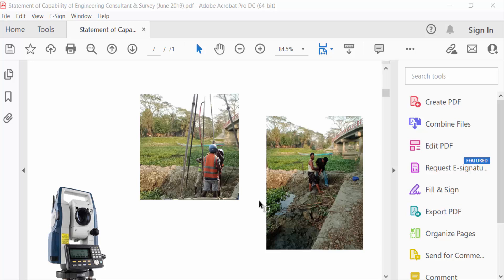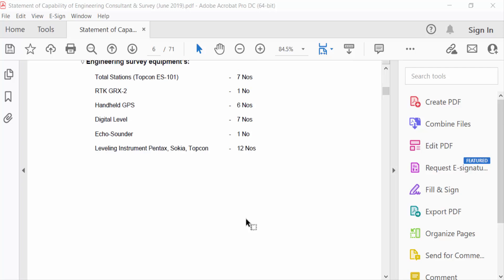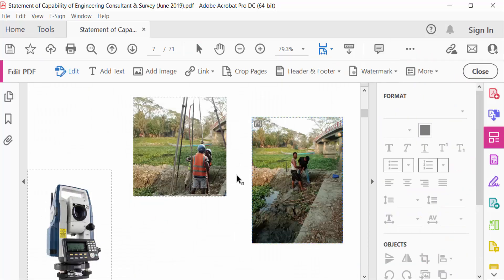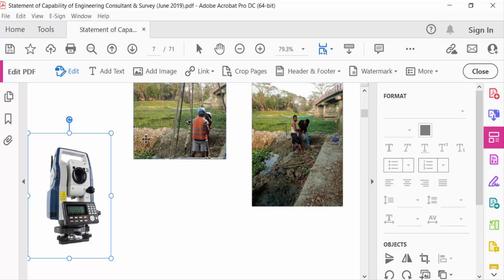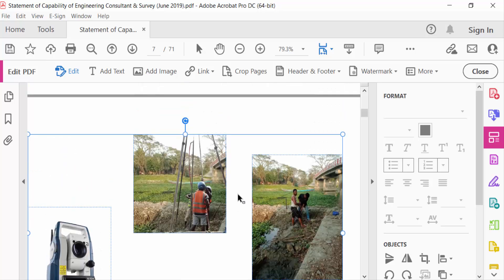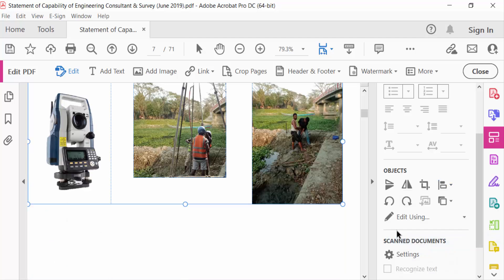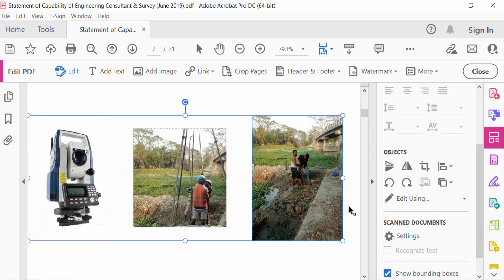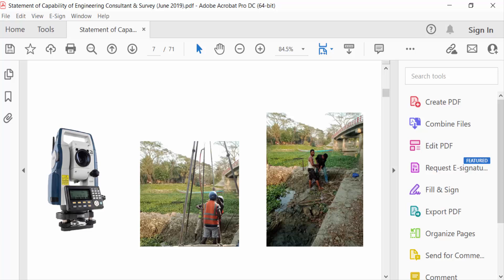How to align multiple images in pdf file using Adobe Acrobat Pro DC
Hello everyone, Today I will present you, How to align multiple images in pdf file using Adobe Acrobat Pro DC.